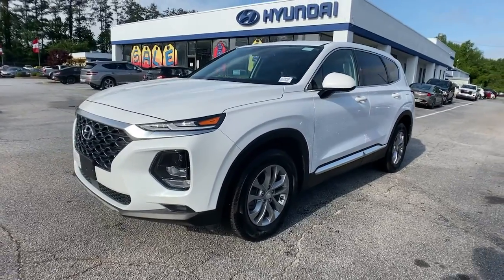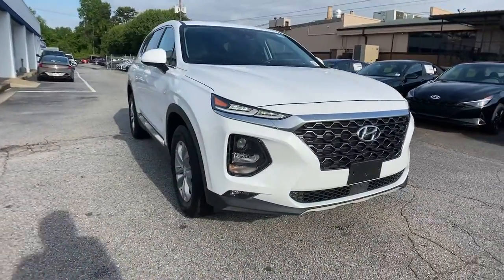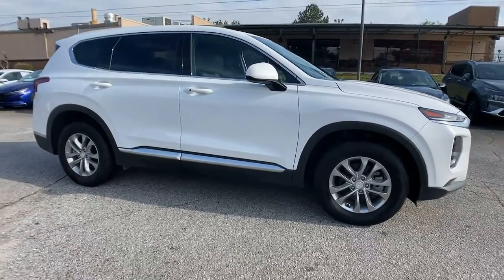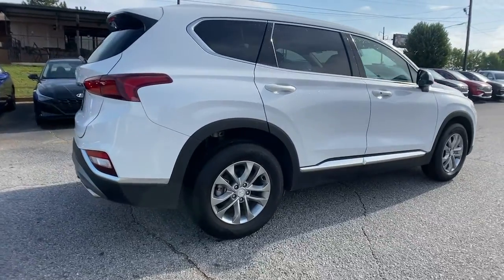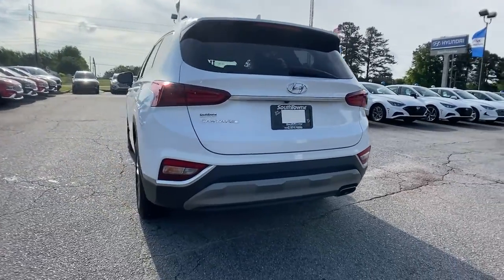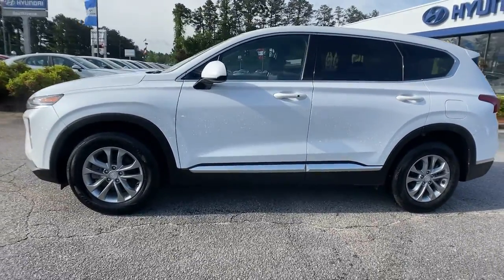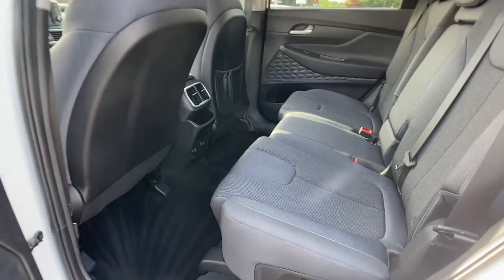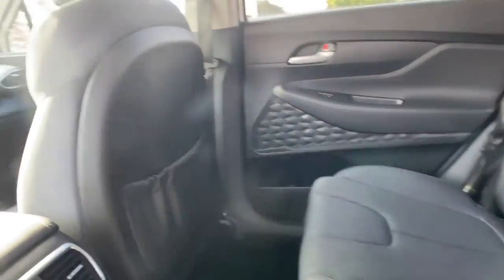2020 Hyundai Santa_Fe Riverdale, Morrow, Union City, Jonesboro, Forest Park, GA P12046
Quartz White Used 2020 Hyundai Santa_Fe available in Riverdale, Georgia at Southtowne Hyundai of Riverdale. Servicing the Morrow, Union City, Jonesboro, Forest Park, GA area.
2020 Hyundai Santa_Fe SEL 2.4 - Stock#: P12046 - VIN#: 5NMS33AD5LH223268

Quartz White 2020 Hyundai Santa Fe SEL 2.4 FWD 8-Speed Automatic with SHIFTRONIC 2.4L I4 DGI DOHC 16V LEV3-ULEV70 185hp **ALLOY WHEELS **AMERICAS BEST WARRANTY **APPLE CARPLAY/ANDROID AUTO **BLIND SPOT DETECTION **BLUELINK TELEMATICS SYSTEM **BLUETOOTH **CLEAN CARFAX **FULLY SERVICED BY A FACTORY TRAINED TECHNICIAN **HEATED SEATING **LANE DEPARTURE WARNING **NO ACCIDENTS **ONE OWNER **PREMIUM AUDIO SYSTEM **PURCHASED DIRECTLY FROM THE FACTORY AT AUCTION! **PUSH BUTTON START **REAR BACKUP CAMERA **REMAINDER OF FACTORY WARRANTY **SIRIUS XM SATELLITE RADIO **USB PORTS Black/Black Cloth Option Group 01.brbrHome of the 20 YEAR / MILLION MILE WARRANTY! Option Group 01 Black/Black Cloth 17 x 7.0J Alloy Wheels 4-Wheel Disc Brakes 6 Speakers ABS brakes Air Conditioning Alloy wheels AM/FM radio: SiriusXM Apple CarPlay and Android Auto Auto High-beam Headlights Axle Ratio 3.798 Brake assist Bumpers: body-color Delay-off headlights Driver door bin Driver vanity mirror Dual front impact airbags Dual front side impact airbags Electronic Stability Control Emergency communication system: Blue Link Exterior Parking Camera Rear Four wheel independent suspension Front anti-roll bar Front Bucket Seats Front Center Armrest Front fog lights Front reading lights Fully automatic headlights Heated door mirrors Heated Front Bucket Seats Heated front seats Illuminated entry Low tire pressure warning Occupant sensing airbag Outside temperature display Overhead airbag Overhead console Panic alarm Passenger door bin Passenger vanity mirror Power door mirrors Power driver seat Power steering Power windows Radio: AM/FM/MP3 Display Audio Rear anti-roll bar Rear seat center armrest Rear window defroster Rear window wiper Remote keyless entry Security system Speed control Speed-sensing steering Split folding rear seat Spoiler Stain-Resistant Cloth Seating Surfaces Steering wheel mounted audio controls Tachometer Telescoping steering wheel Tilt steering wheel Traction control Trip computer and Variably intermittent wipers. Recent Arrival! Odometer is 10966 miles below market average! 22/29 City/Highway MPGbrbrbrSouthTowne is a family owned and operated full-service dealer serving the communities of Newnan Peachtree City Carrollton Griffin LaGrange Columbus Union City Morrow Riverdale Fayetteville and the rest of Greater Atlanta for more than 25 years. We are 100% committed to ensuring this will be the most pleasant car-buying and ownership experience youve encountered. We look forward to the opportunity to earn your business. Price does not include tax tag title fees or doc fee of $897.